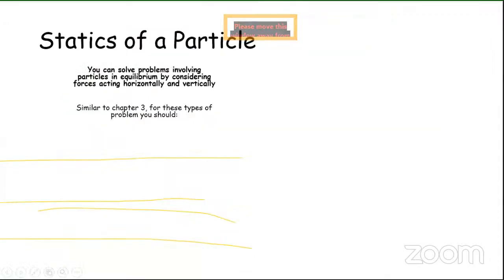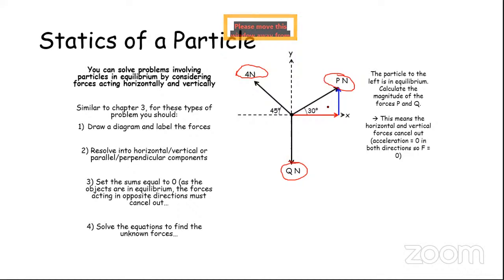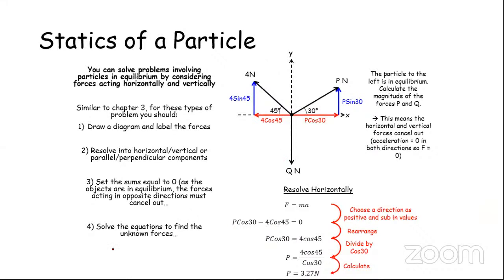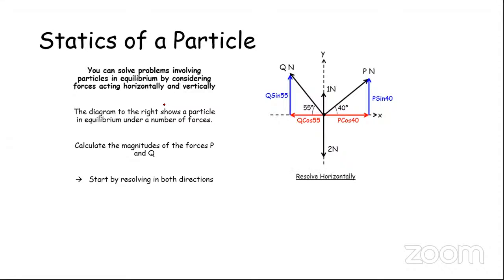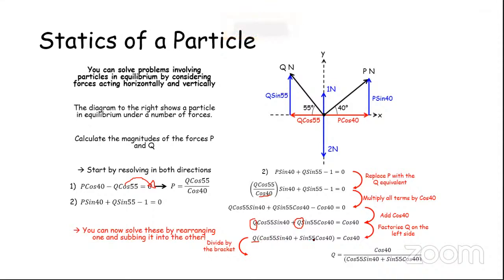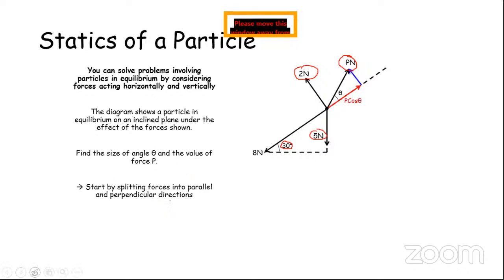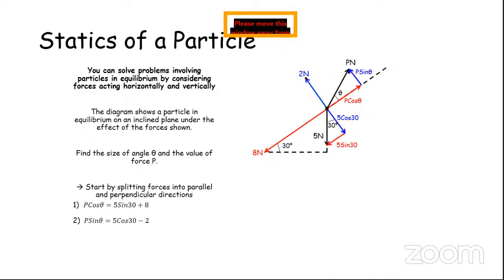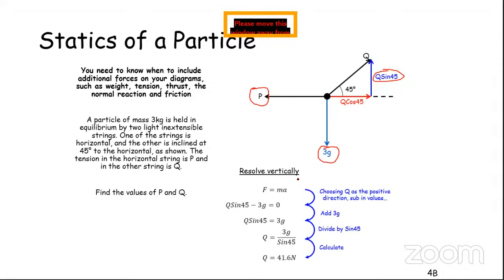Senior Five Mathematics Live Class Session(Topic:Statics of a particle)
This is a Senior Five  live class Mathematics session facilitated by Teacher Ashaba